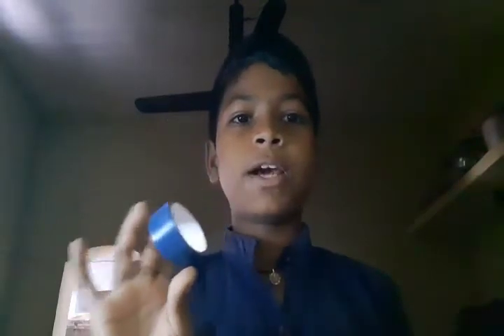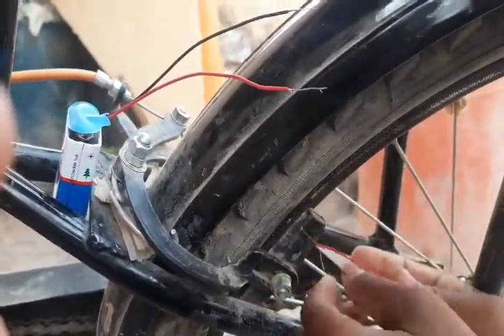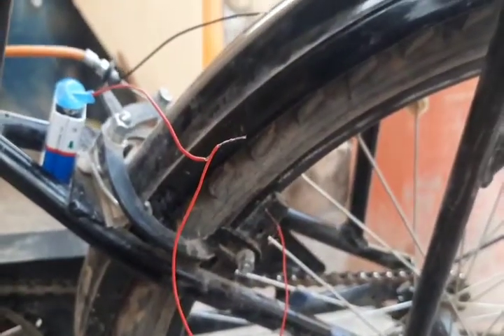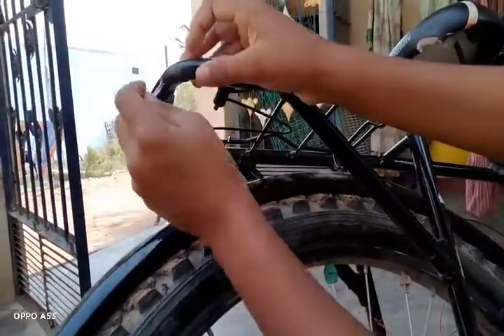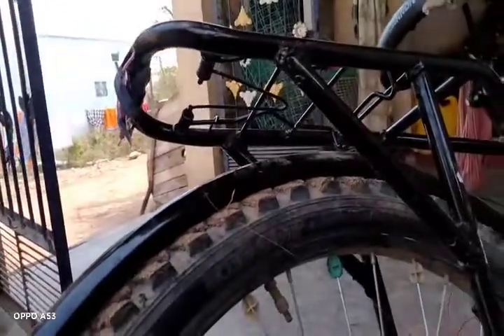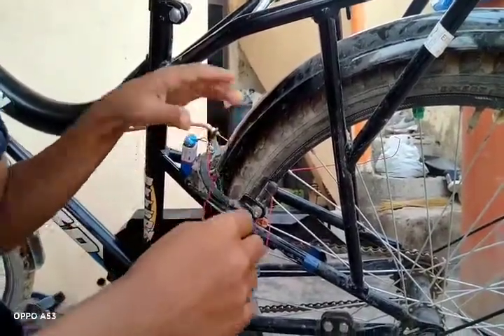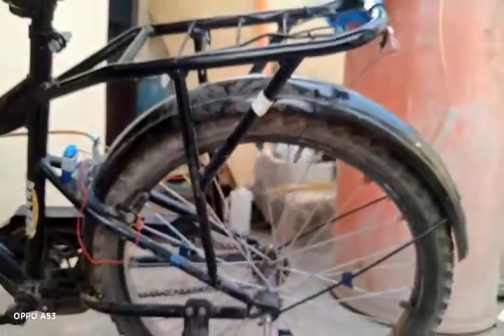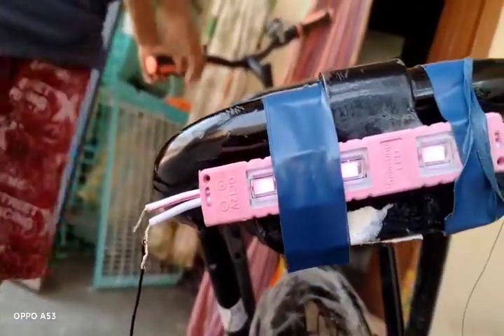how to make brake light for cycle in Telugu simple trick